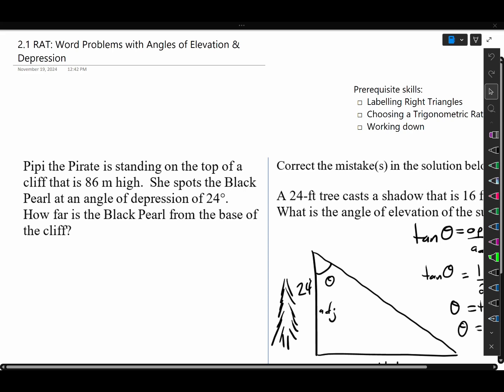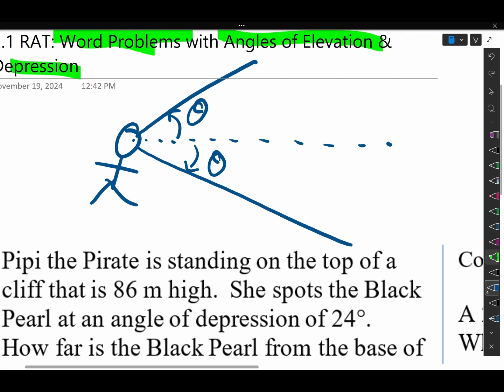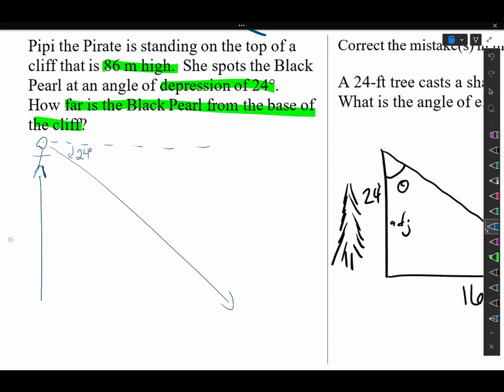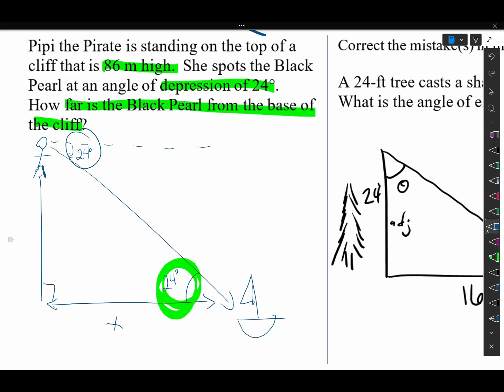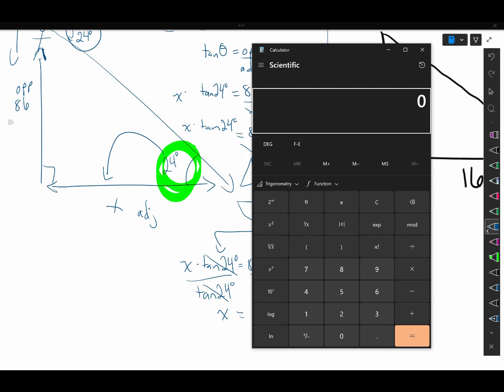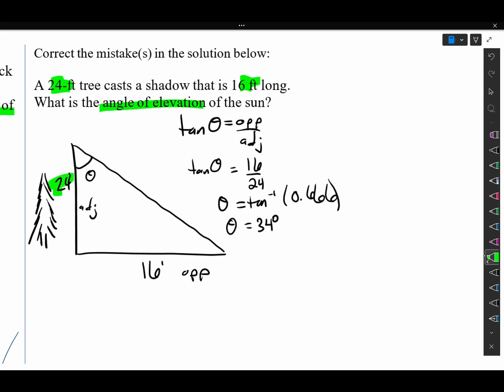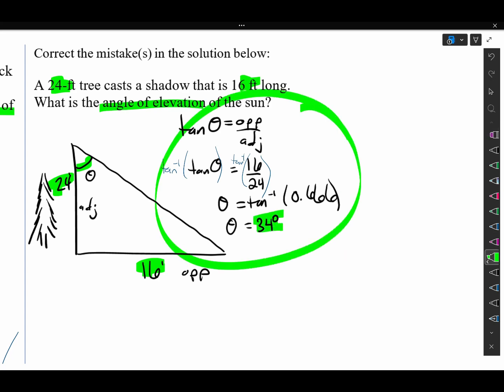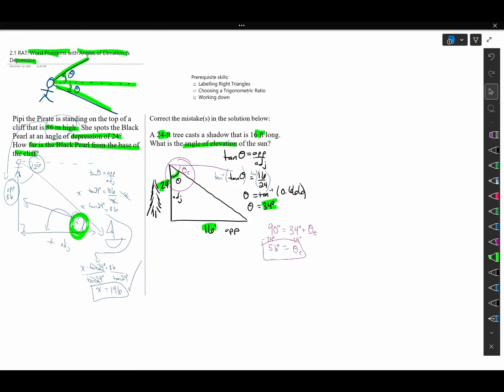2.1 Right Angle Triangle Word Problems: Elevation & Depression (MBF3C)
We continue our skills with right triangles here - this time working with angles of elevation and depression.

00:00 Introduction & Prerequisite skills
0:32 Angles of elevation and depression: What are they?
1:25 Example 1: Pipi the pirate with an angle of depression
5:31 You try it - Find the mistake(s)!
3:45 You try it - find the unknown angle!
8:21 Sadie